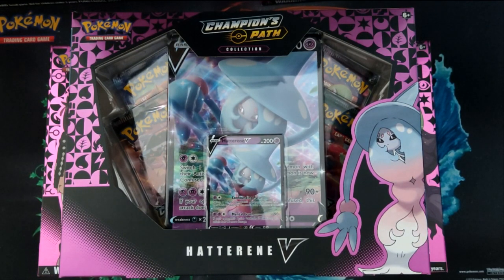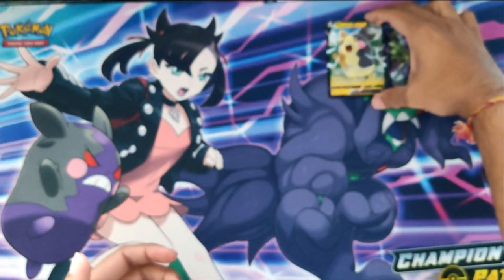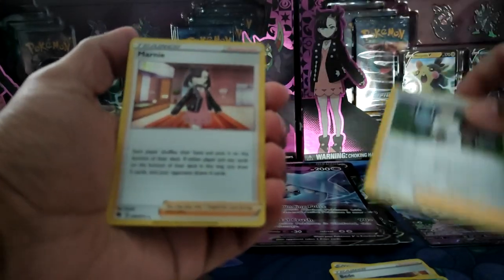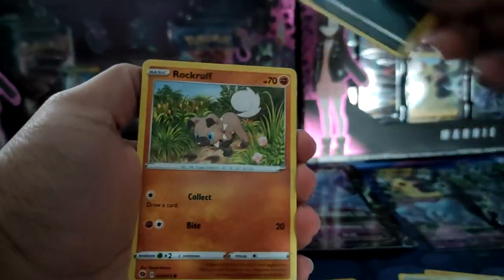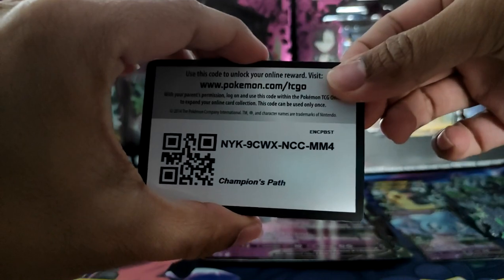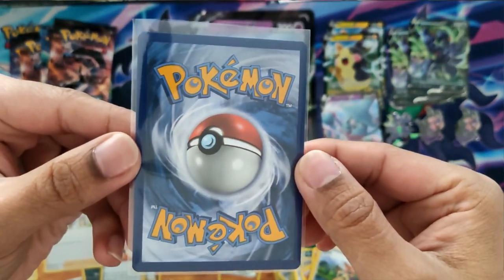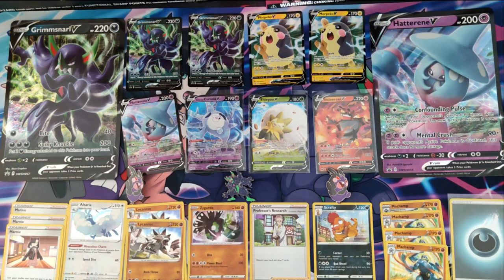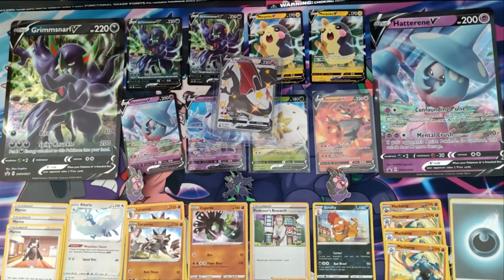Opening Champion's Path Marnie Special, Premium & Hatterne V Collection Boxes - The Charizard Hunt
Opening one of each of the new champions path boxes that came out on Friday!

The Manie premium collection, Marnie special collection and Hatterene V box. Hunting for the two insane charizards in this set Shiny Charizard V & Ranbow rare Charizard Vmax!